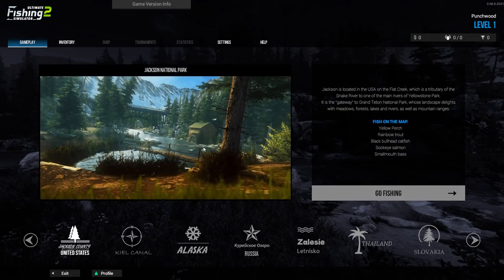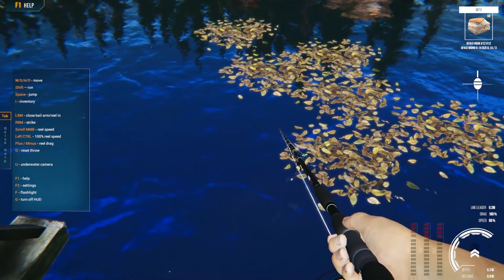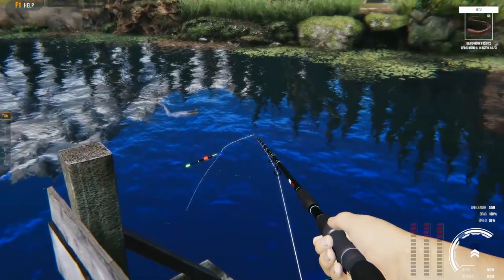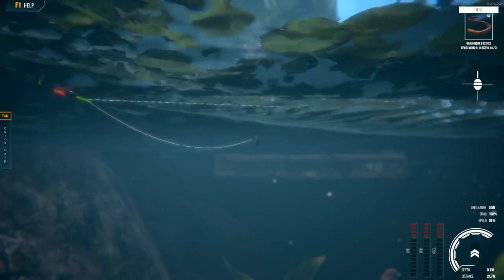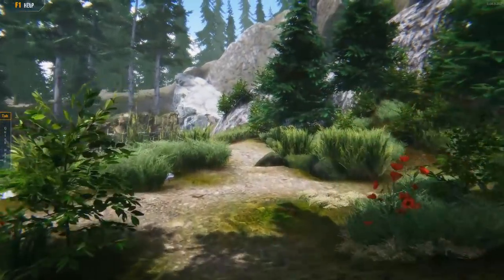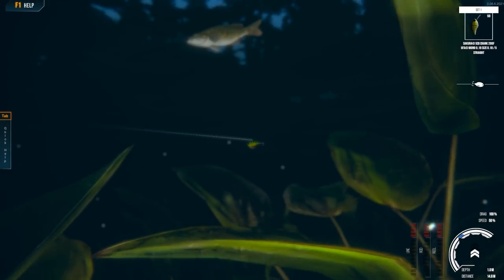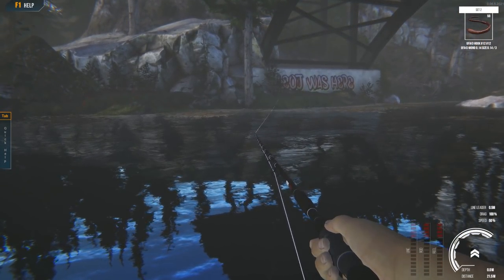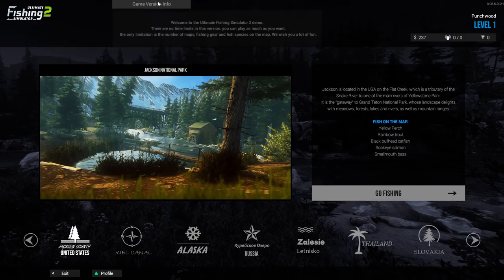Ultimate Fishing Simulator 2 Gameplay! (Exclusive DEMO)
Let's play Ultimate Fishing Simulator 2 (demo)! Immerse yourself in the virtual world of fishing and test your skill in the fishing technique of your choice! Feeder, fly fishing, spinning or classic float fishing - the choice is yours! Demo coming May 10th, Early Access to follow.

RELAX IN FRONT OF COMPUTER
Ultimate Fishing Simulator 2 is a continuation of the hit game released in 2017. Over the past few years, we have collected a lot of feedback from you, which pushed us to create the second part of the game in which you will be able to fully devote yourself to entertainment!
The new visual setting, new physics systems, new places, new functions - all this and more, will provide you with great relaxation and incredible fun.
REALISTIC MAPS
In Ultimate Fishing Simulator 2, each map is different! You will have the opportunity to fish in summer and winter maps! Ice-covered lakes, shallow trout rivers or rough autumn seas. It's all waiting for you!
REALISTIC FISH MODELS
We make all models of fish with great care. We try to reproduce every detail so that it looks as good as possible! On each map in the game, you will find different species of fish, thanks to which the game offers huge biodiversity.
DIVERSITY OF FISHING TECHNIQUES
Do you dream of trying your hand at ice fishing and live in a country where it is warm all the time? Do not worry! In Ultimate Fishing Simulator 2, you can fish in any way you can! Spinning, float, ground, fly fishing, sea fishing, ice fishing or beach fishing.
UNIQUE AI FISH SYSTEM
In our game, the fish are always in the water! They don't generate when you drop a hook - they are just in the water and waiting for you to catch them.
Each species of fish may behave differently! Some will prefer swimming near reeds or fallen branches, others will hide between stones at the bottom.
UNDERWATER CAMERA 2.0
The underwater camera is back in a newer and better version! The ability to rotate the camera, move the camera away from the lure or track the lure while casting!
PLAY WITHOUT INTERNET ACCESS
Download the game and don't worry about internet access! Ultimate Fishing Simulator 2 can always be started!
FRIENDLY GAME FOR NEW PLAYERS
You're impatient? It does not matter! Ultimate Fishing Simulator 2 offers two game modes, for new players and experienced virtual fishermen.